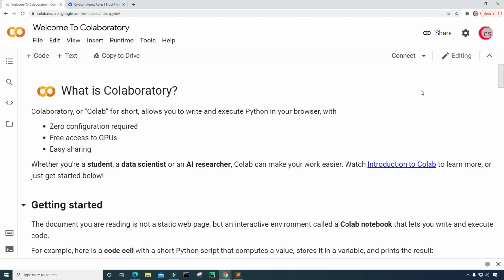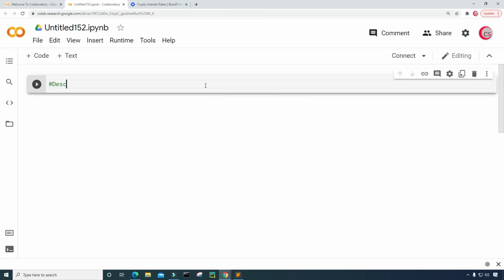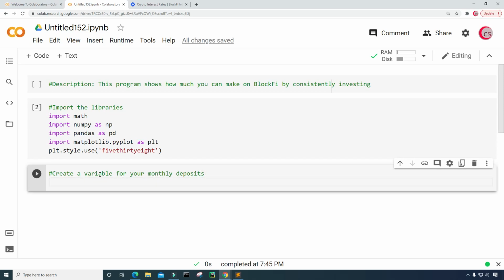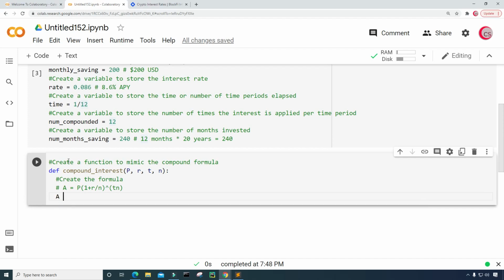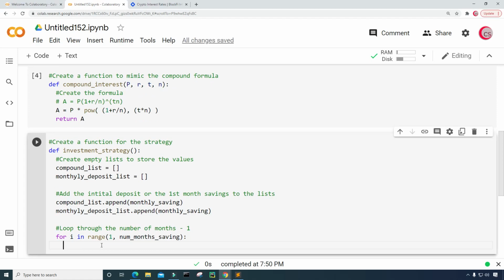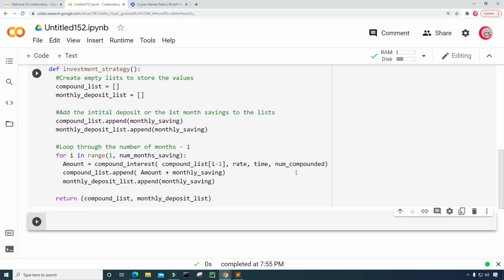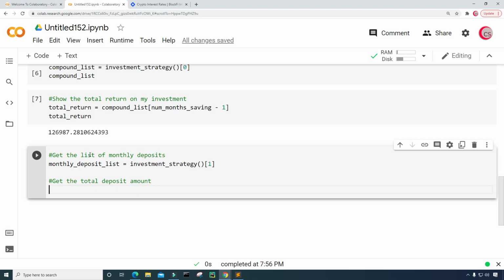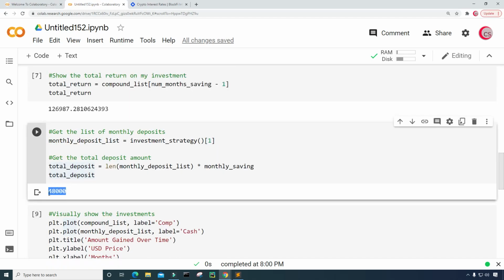Investment Strategy Using Python and BlockFi